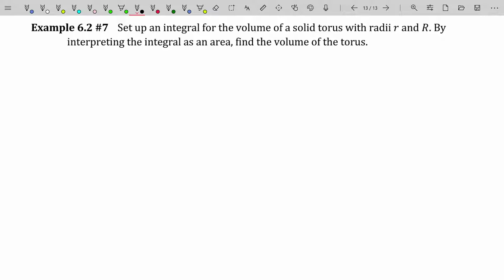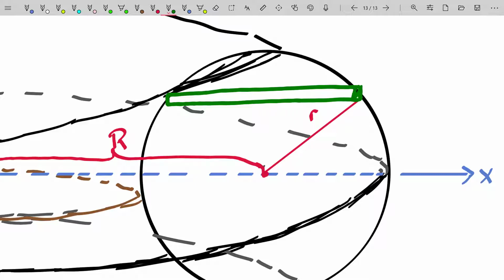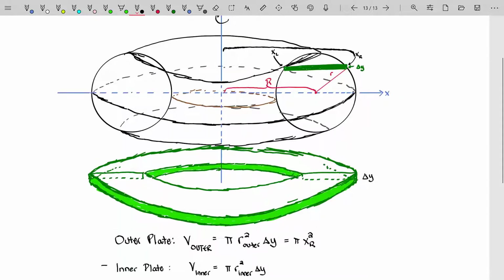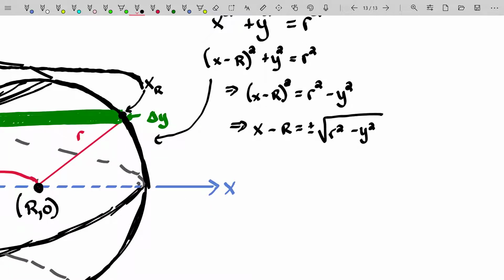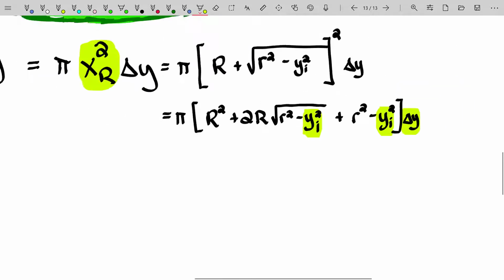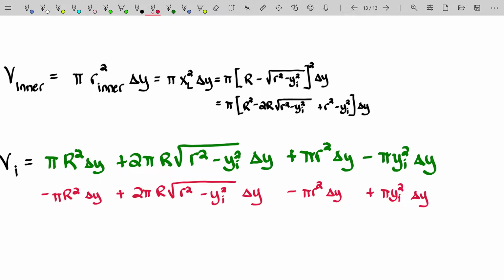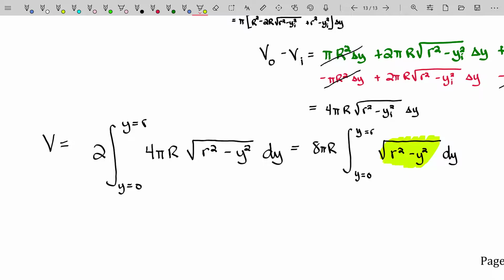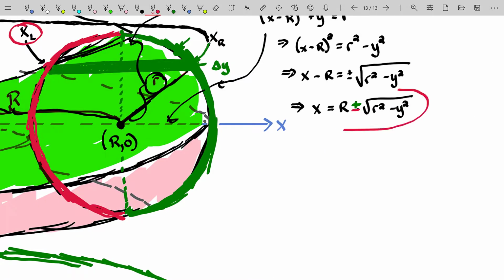Applications of Integration - Volumes Using Disks & Washers - Example: Finding the Volume of a Torus